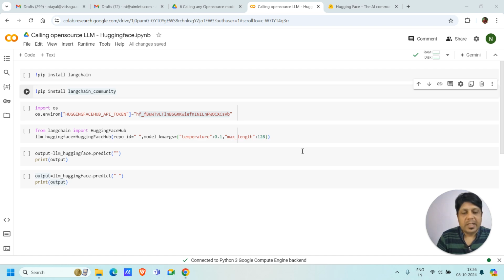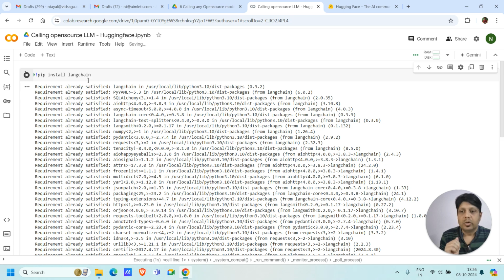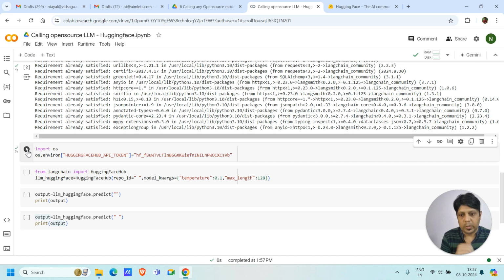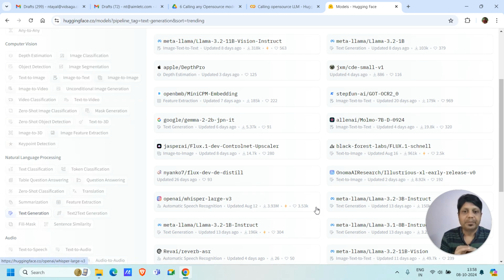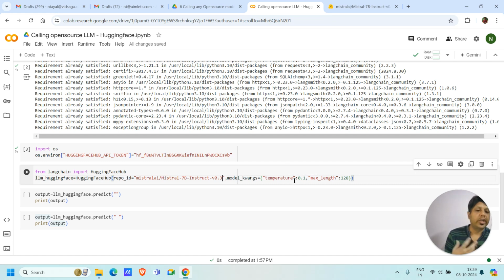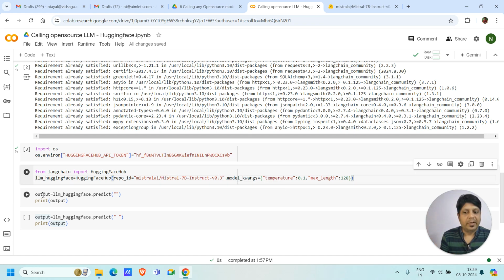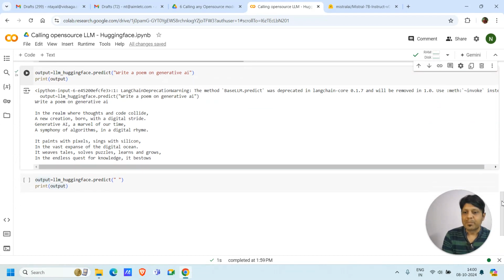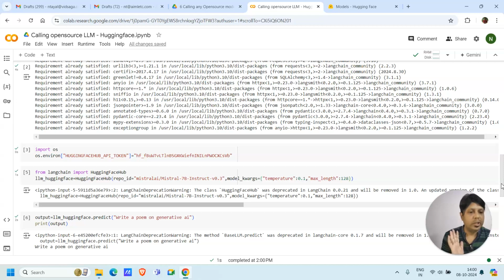How to Use Any Open-Source Model on Hugging Face using Langchain [Tutorial]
Unlock the power of open-source AI models with Hugging Face! In this step-by-step tutorial, Nikhilesh shows you how to access and use any open-source model available on Hugging Face, including models like Llama 2, Mistral, and Google's PaLM. No need to rely on proprietary models like GPT-3.5 or GPT-4 when you can leverage free alternatives for your AI projects.

What you'll learn:

Navigating the Hugging Face platform to find models
Obtaining your Hugging Face API token
Using LangChain to integrate Hugging Face models in Google Colab
Running and comparing different open-source models
Tips for selecting the right model for your needs

Enhance your AI capabilities without incurring extra costs. Dive into the world of open-source models today!

About Us
Learn faster, easier: We've reimagined AI education and built these courses ground up for working IT professionals

If you want to learn AI+LLM through instructor-led coaching then check out the details